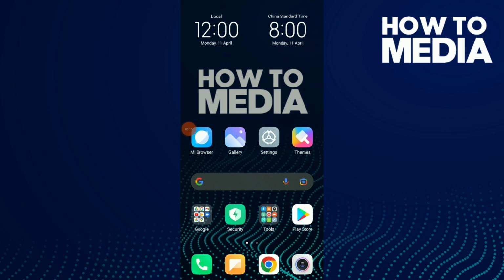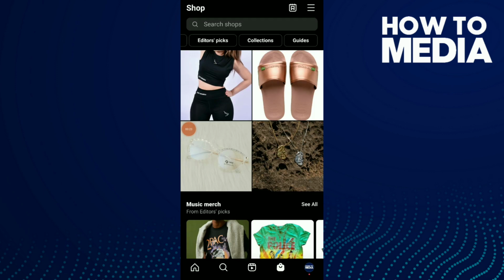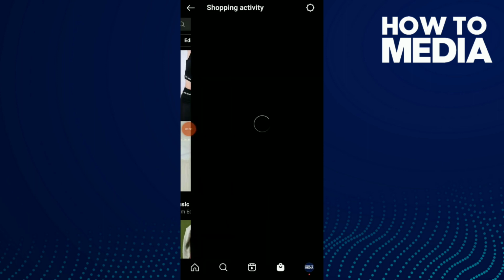How To Find Shoping Activity On Instagram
My idols on YouTube:
Mike Vestil
Ali Abdaal
biaheza
Kevin David
Incognito Money
Sara Finance
Everyday Money
Channel Makers
Vidiq
SuperHumans Life